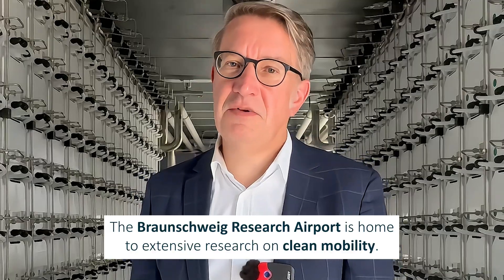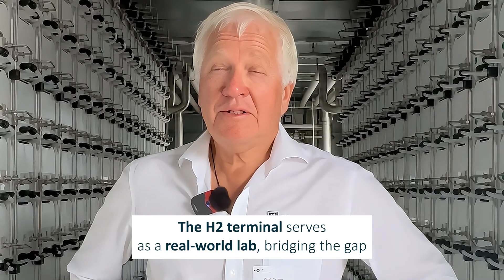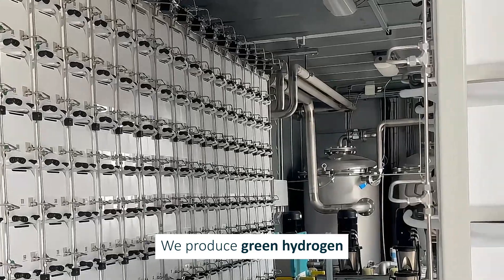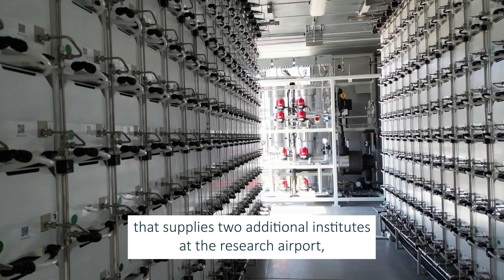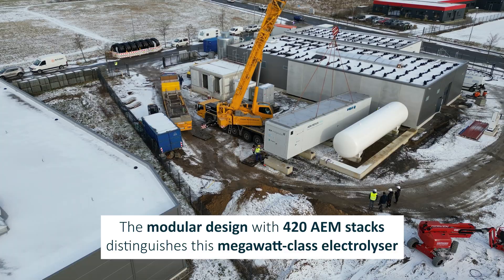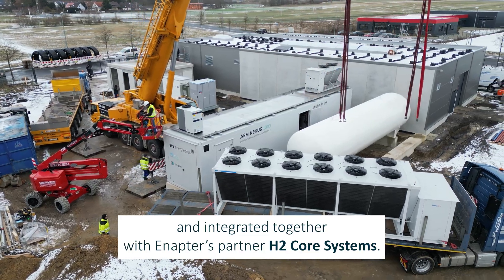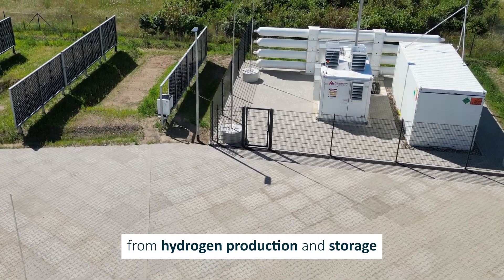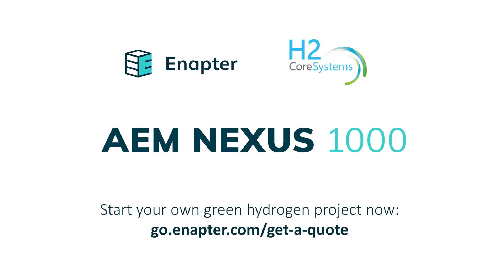Inside the Hydrogen Terminal: How Enapter's AEM Nexus 1000 powers this MW-scale H2 real-world lab ✅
Our AEM Nexus helps bridge the gap between fundamental research and practical applications in this MW-sized H2 real-world lab at the Steinbeis Innovation Centre

Located at the Braunschweig Research Airport and spanning 4,700m², the siz energieplus Hydrogen Terminal serves as a hub for research expertise along the H2 value chain in the megawatt range.

At its core is our containerised 1 MW AEM Nexus 1000 electrolyser. Equipped with 420 modular AEM Stacks, this first commercial unit is capable of producing up to 450 kg of H2 per day.

Powered by an impressive local PV system, the AEM Nexus 1000 will soon supply onsite green hydrogen and processed electrolysis waste heat for various applications within this multi-purpose project.

The large-scale electrolyser was ordered through our integration partner H2 Core Systems.

We are proud that our megawatt-class AEM Electrolyser is making a strong contribution to this exciting project.

Do you also have your own green hydrogen project in the pipeline?

Then get in touch with our team and request your AEM Electrolyser quote today